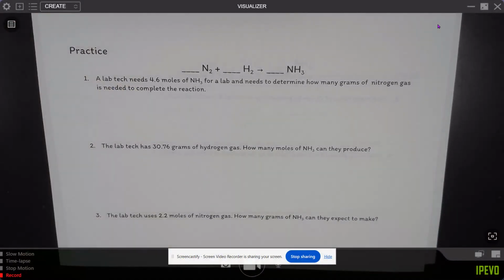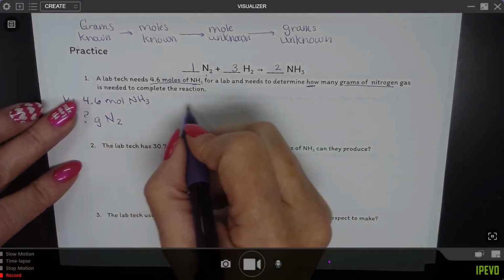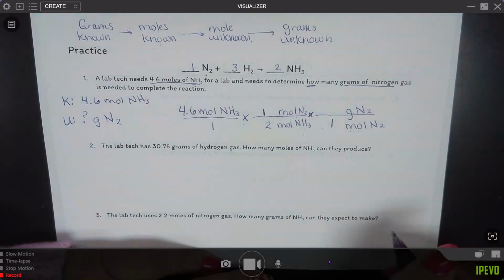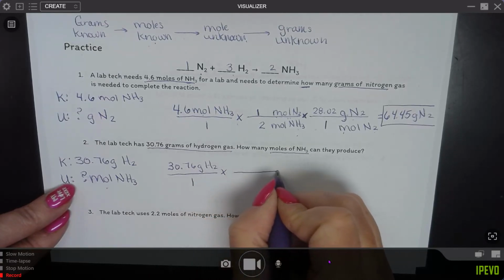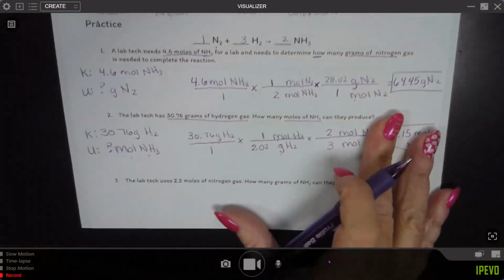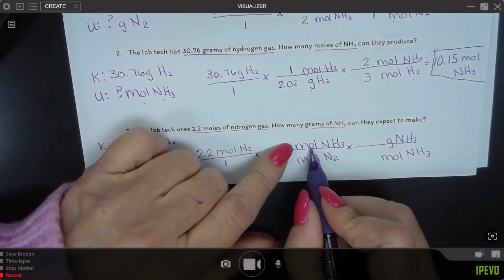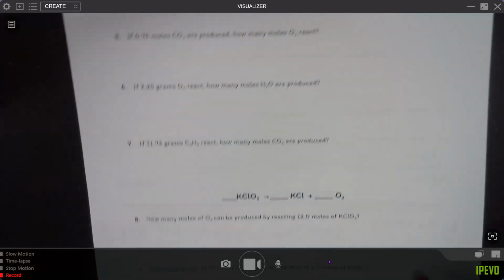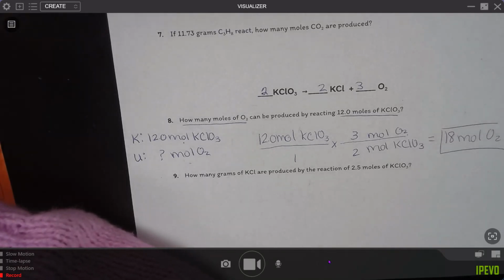Mixed Stoichiometry Calculations